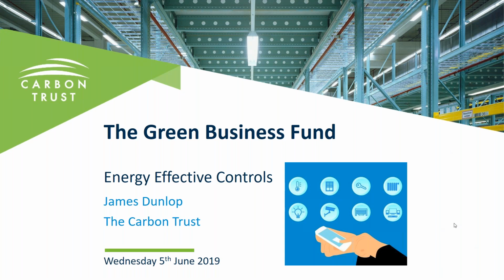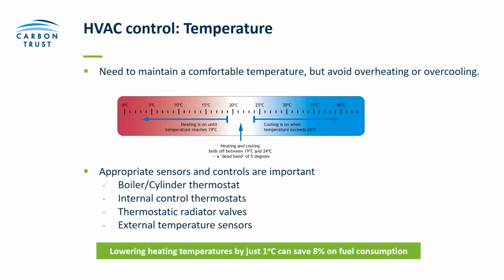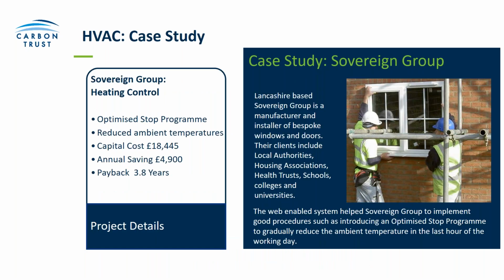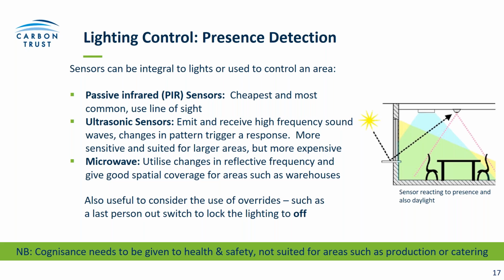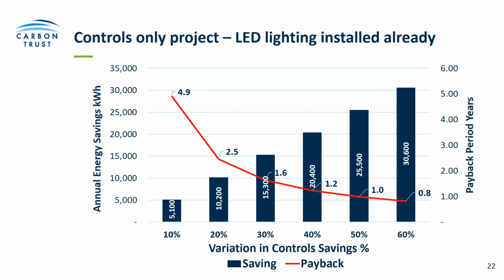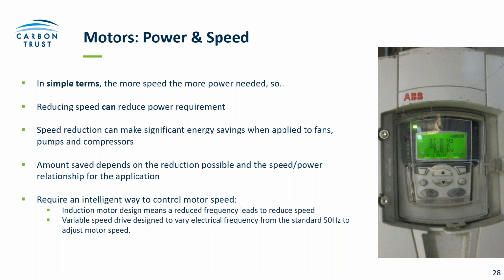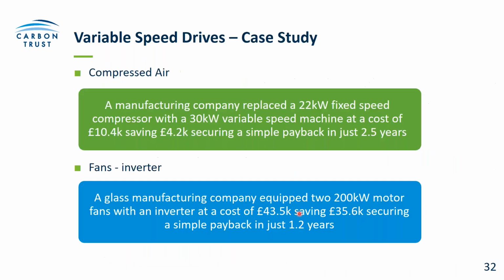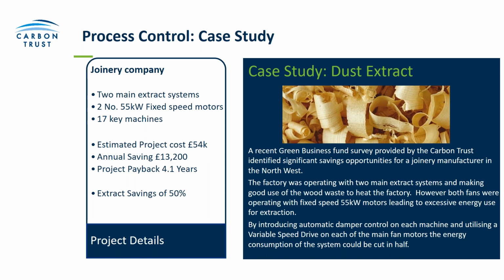Building Controls - A Green Business Fund Webinar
The focus of this webinar on energy effective controls includes opportunities for control improvements across a range of common systems. Poor control of heating ventilation, cooling and lighting is responsible for excessive energy consumption in many businesses. Installing appropriate controls can reduce energy costs and help cut carbon emissions.

Recorded on: 5th June 2019